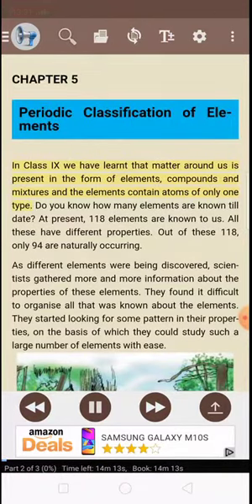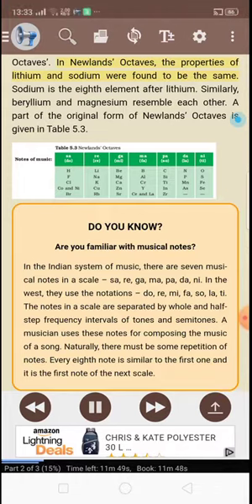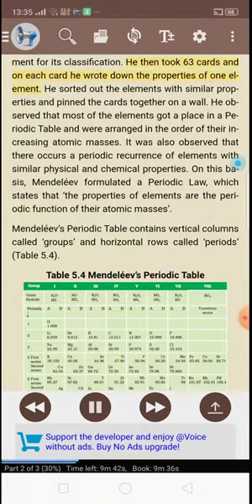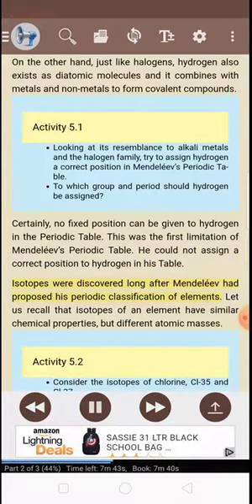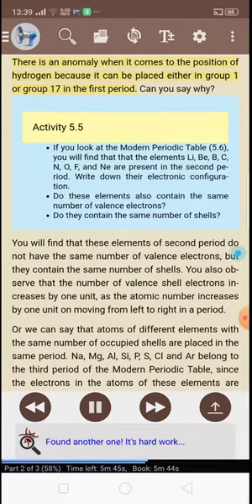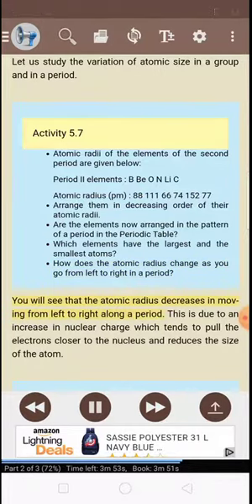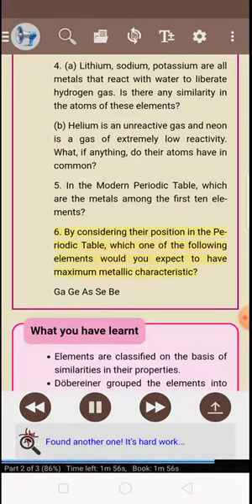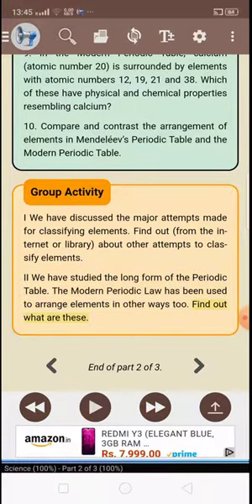NCERT X SCIENCE Chapter 5 Periodic Classification of Elements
Speed TTS @3.20 360p